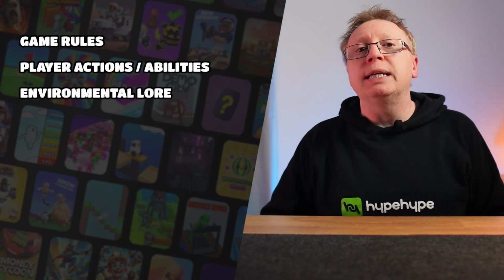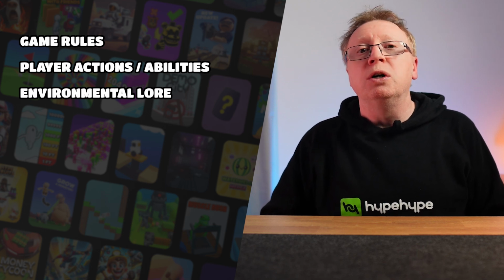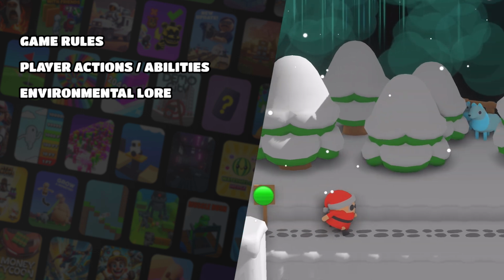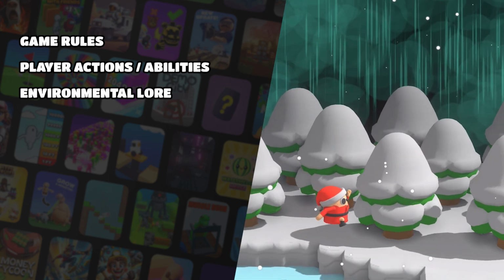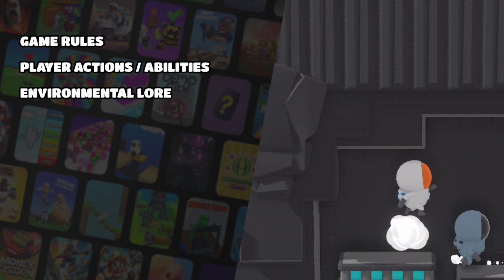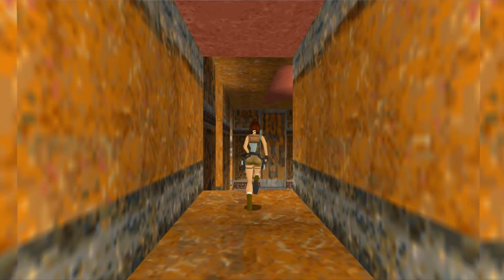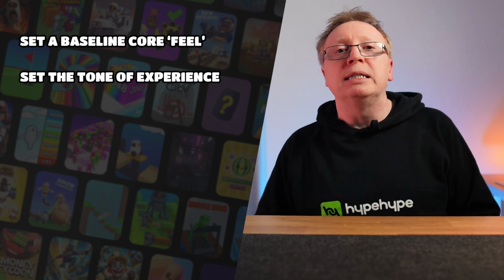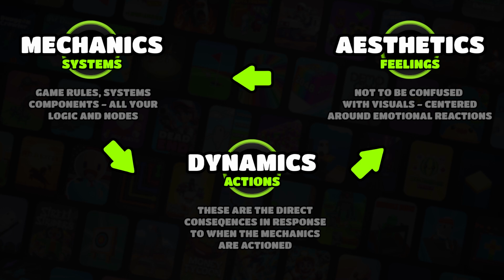How to make Game Mechanics: Key to Success with Examples & Framework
Game Mechanics Explained: What Examples & Adapting the MDA Framework

What are game mechanics, and why are they crucial to game design? 🎮 In this video, we break down the rules, systems, and interactions that form the foundation of any game, from movement and player actions to rewards and goals.

We’ll explore:

Key elements like rules, player actions, and challenges.
The MDA Framework: Mechanics, Dynamics, and Aesthetics.
How to select and refine the right mechanics for your game.
Real-world examples like Tomb Raider and Mario, showcasing how mechanics shape gameplay and feel.
Whether you're crafting a platformer, RPG, or casual mobile game, this guide will help you create fun, engaging, and cohesive gameplay. Don’t miss the tips on playtesting and iterating for success! 🚀

This Video is part of a complete series of the game development and behind the scenes of creating the mobile game Mafia City inside HypeHype.

Play the Game Free!